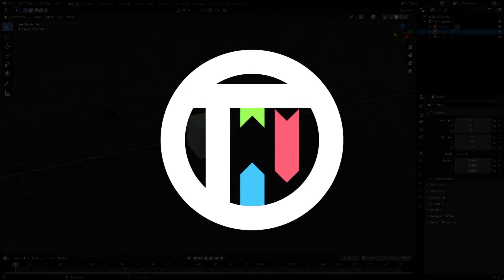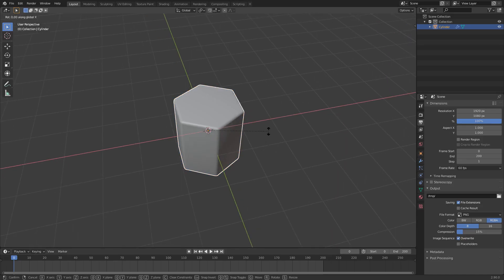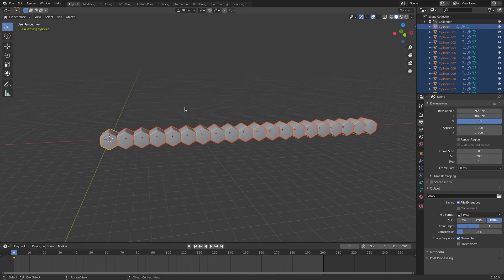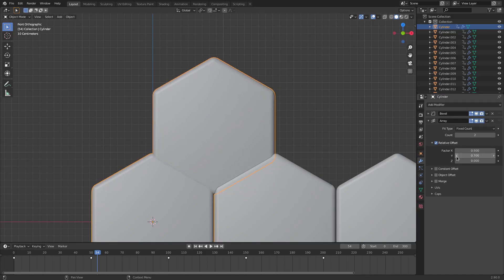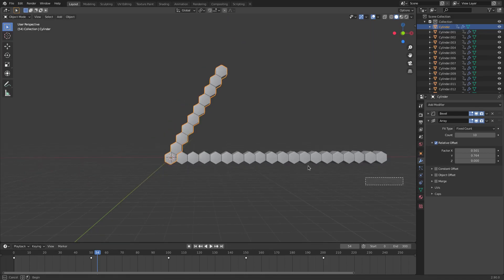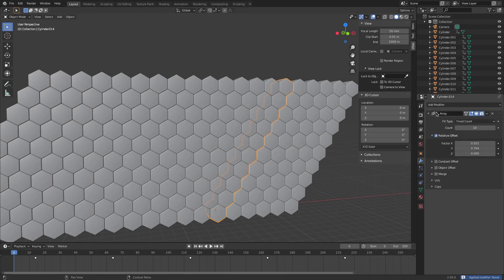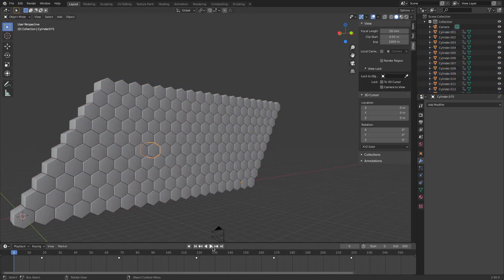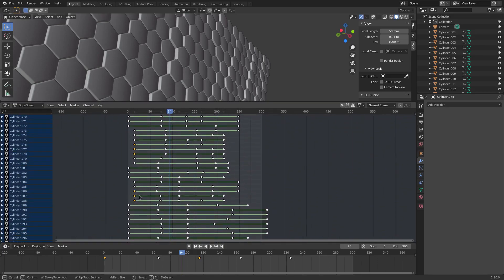Animated Hexagon Pattern - Blender 2.9 Eevee Tutorial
Today, we make an animated hexagon pattern thing! VERY COOL!